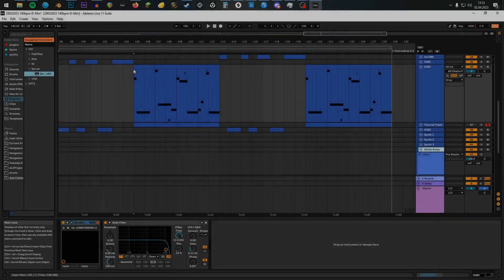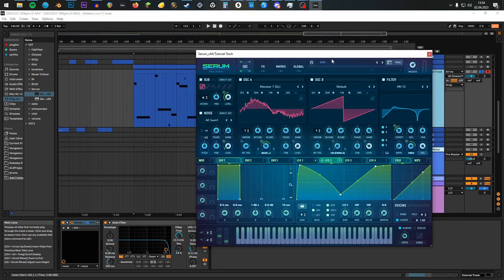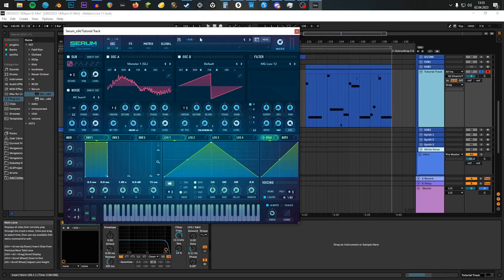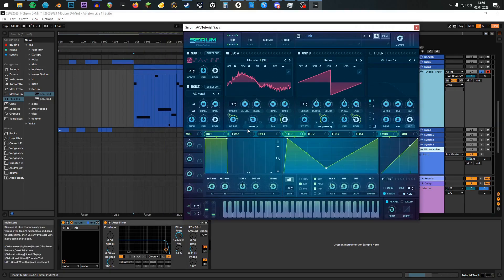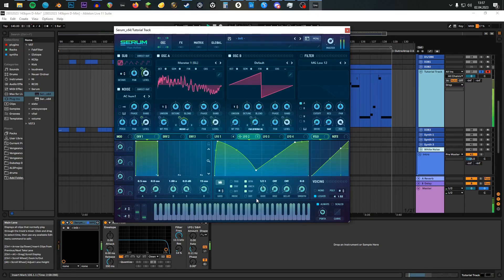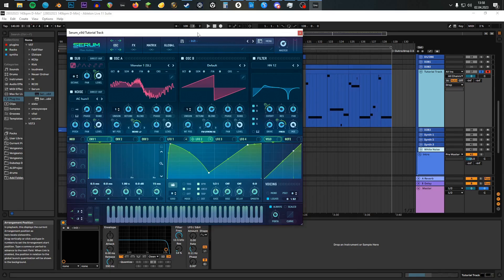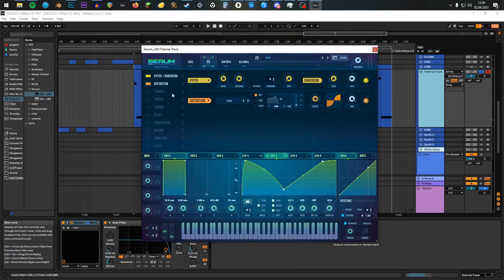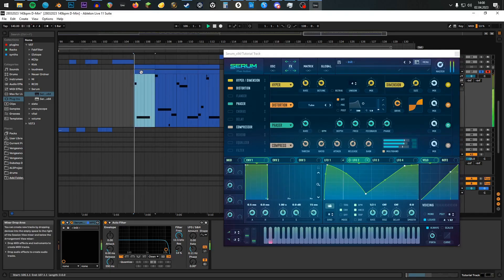Ableton - Xfer Serum - How To: FM Growl Tutorial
Ableton - Xfer Serum - How To: FM Growl

First tutorial video ever. Show some love or hate down below. . .
Thought to myself I'd share some insight in my sounddesign.
Lemme know if you have questions . . . :)